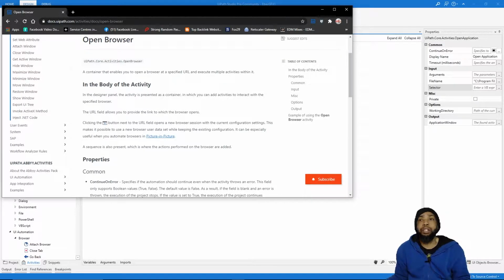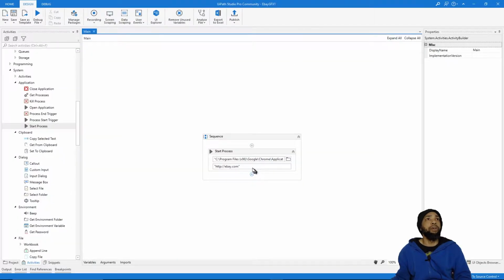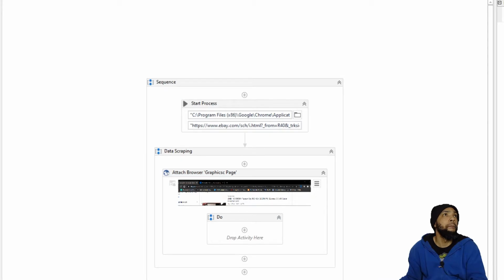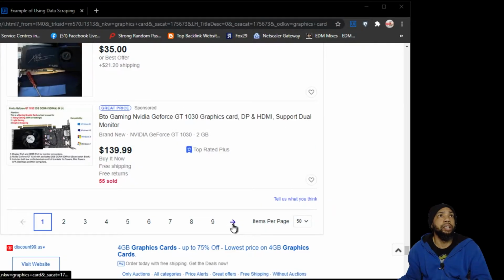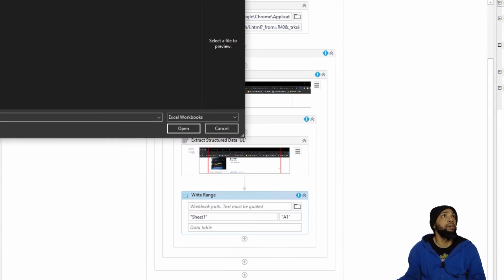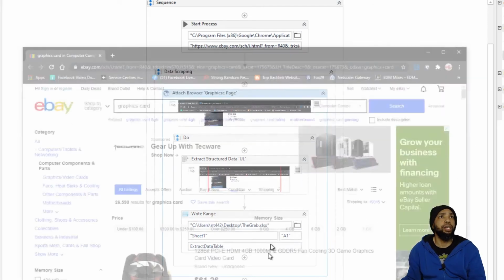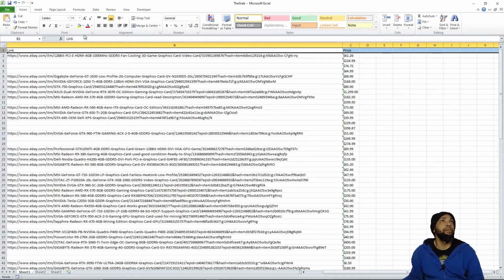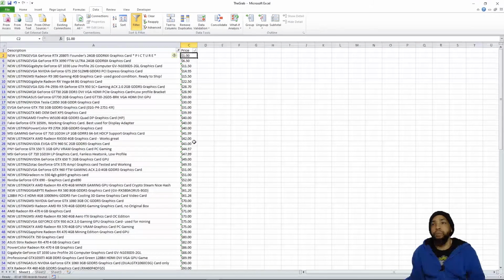Bot Scrapes Ebay for Graphics Card Availability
In this video I do a quick demonstration on how to use the UiPath web scraping wizard to obtain graphics card listings with prices for further research.   It shows how simple it is to build a robot that will allow you to automate tasks.

The video is about uipath data scraping web   but also try to cover the following subject:
-uipath scrape data from web
-uipath scrape web page
-uipath data scraping video

So you wish to know more about uipath data scraping web, I did too and here's the result.
Uipath data scraping web interested me so I did some research study and created this YT video .
If you were searching for more info about uipath scrape data from web or uipath scrape web page did this video assistance?